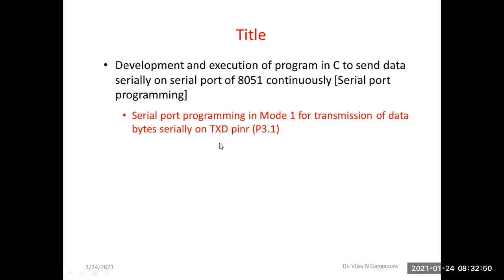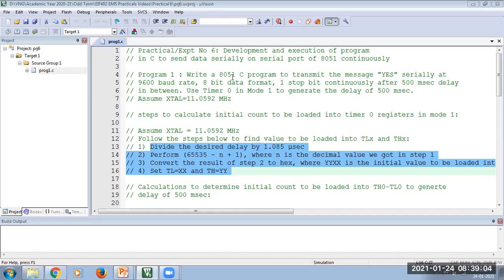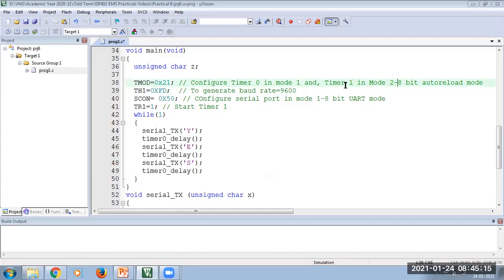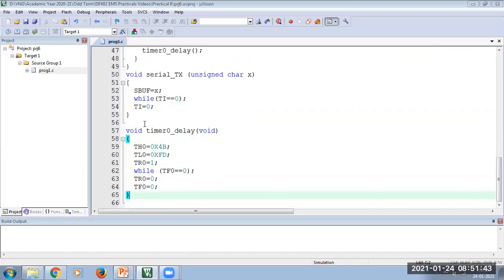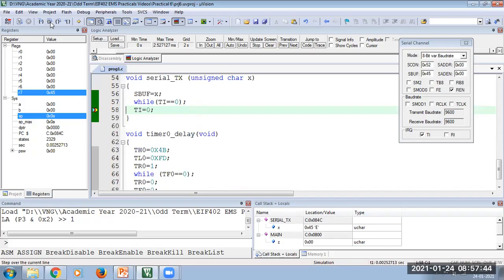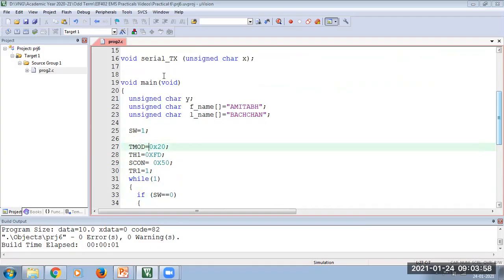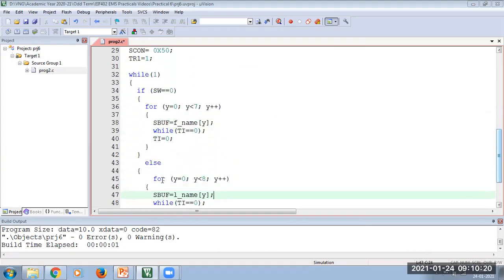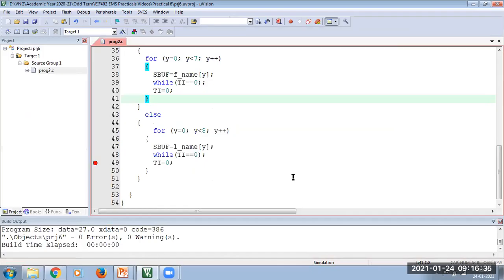EIF402 EMS Practical 6 Serial port Transmission